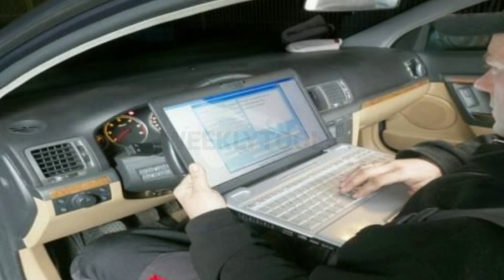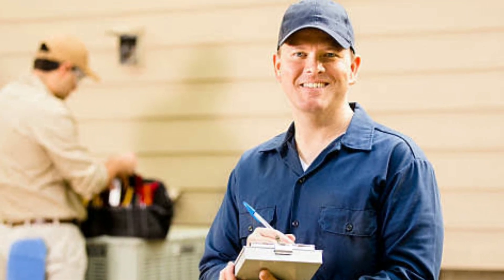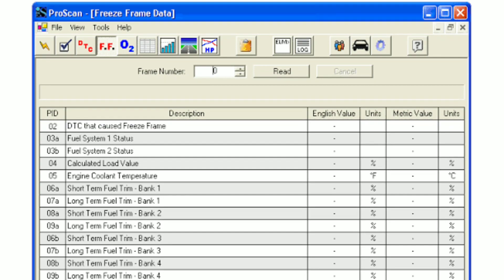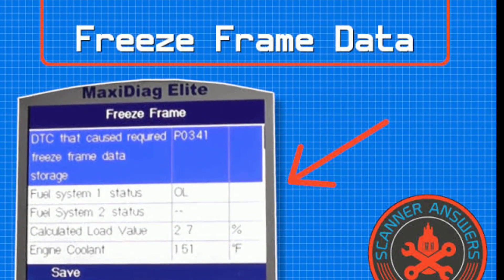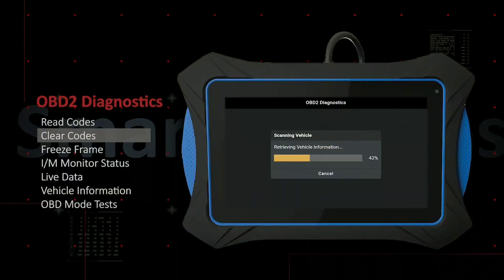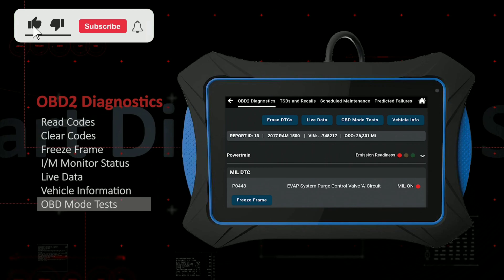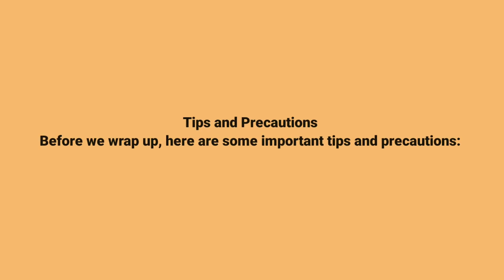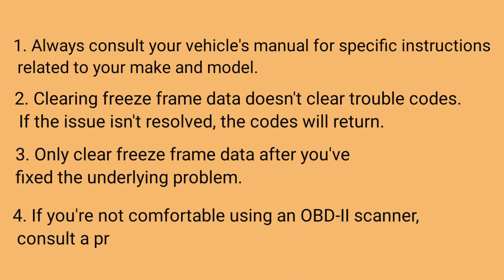How To Clear Freeze Frame Data? Clear Freeze Frame Data in Your Car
In this video,How To Clear Freeze Frame Data? Clear Freeze Frame Data in Your Car .

Freeze frame data is a snapshot of the engine's operating conditions at the time a diagnostic trouble code (DTC) is set. It can be used to help diagnose the cause of the DTC. To clear freeze frame data, you will need an OBD2 scanner. Connect the scanner to your car's diagnostic port and turn on the ignition. The scanner will display a list of DTCs. Select the DTC that you want to clear and press the "erase" button. The scanner will then clear the DTC and the freeze frame data.

Here are the steps on how to clear freeze frame data in detail:

Connect an OBD2 scanner to your car's diagnostic port.
Turn on the ignition.
The scanner will display a list of DTCs.
Select the DTC that you want to clear and press the "erase" button.
The scanner will then clear the DTC and the freeze frame data.
It is important to note that clearing freeze frame data does not erase the DTC itself. The DTC will remain in the car's memory until it is cleared by driving the car for a certain number of miles or until the problem is repaired.

Here are some of the reasons why you might want to clear freeze frame data:

To reset the check engine light.
To clear data from a previous diagnostic session.
To prevent the freeze frame data from being overwritten by new data.

It is important to consult your car's owner's manual before clearing freeze frame data, as some cars may have specific requirements.

Search terms and questions you might be thinking of related to How To Clear Freeze Frame Data: